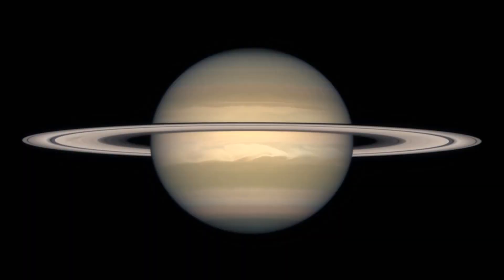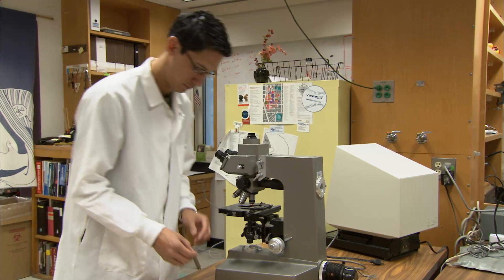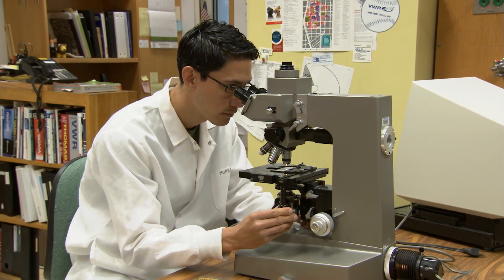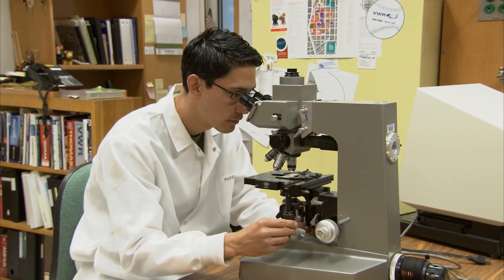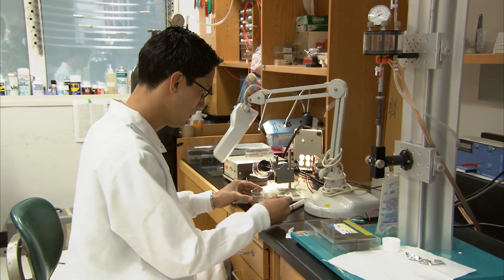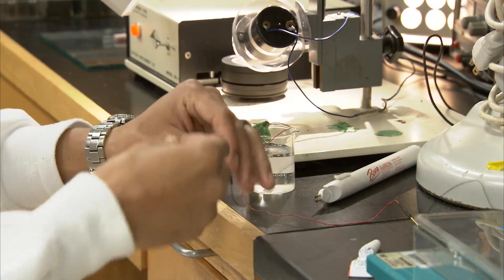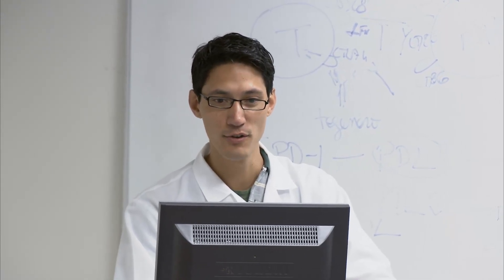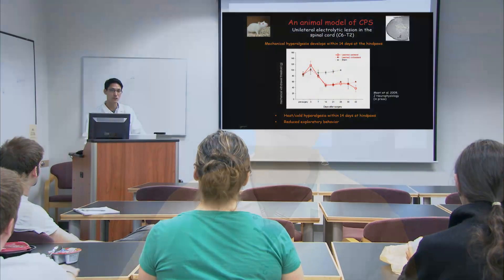Peter Murray is a post doctoral fellow at the University of Maryland School of Medicine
Peter Murray is a post doctoral fellow in the department of Anatomy and Neurobiology at the University of Maryland School of Medicine. My role in the lab is to find out how neurons in the motor cortex control movement.